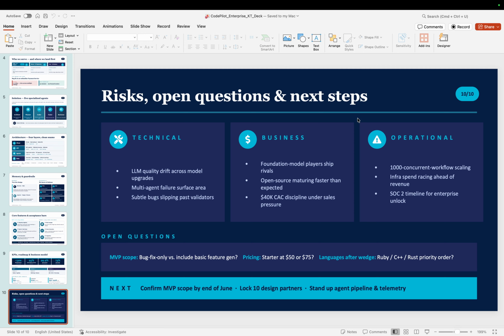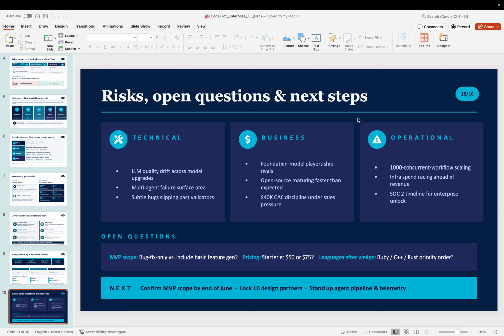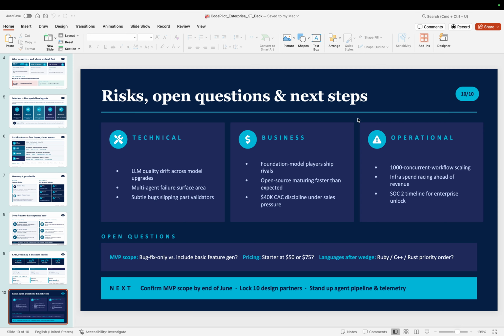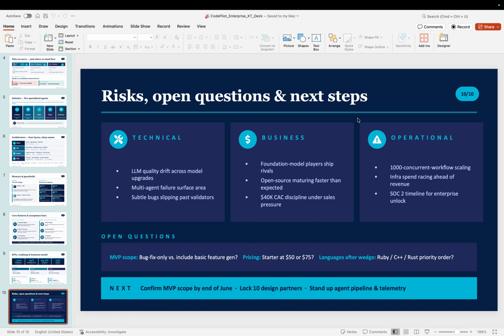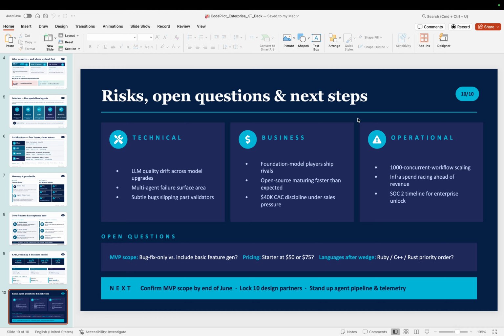AutoRAG Architect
KT session on BRD overview for the AutoRAG Architect.